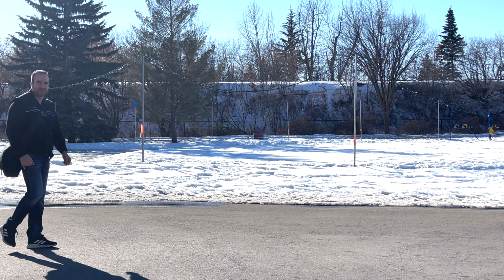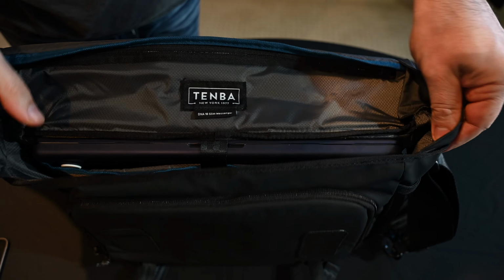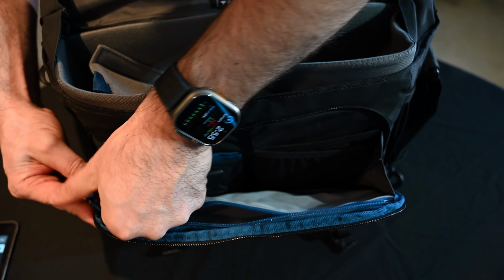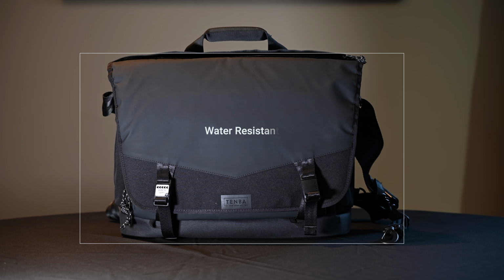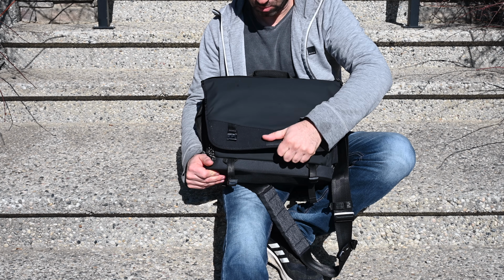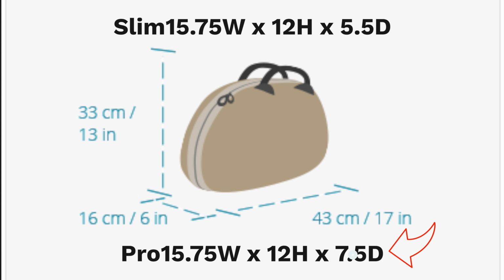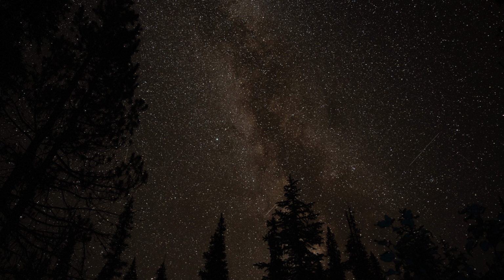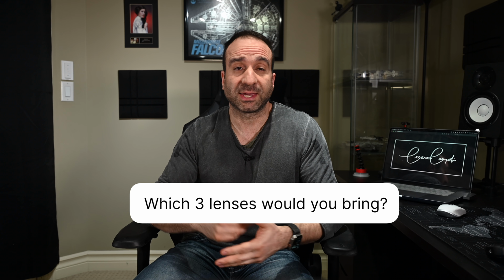Tenba DNA 16" Slim Messenger Bag - Is It The Right Bag for Traveling?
Looking for the perfect camera bag for your next trip? Check out our review of the Tenba DNA 16" Slim Messenger Bag! Designed for traveling photographers, this bag features a lightweight yet durable design, a customizable padded interior, and multiple pockets and compartments for your gear and personal items. With a waterproof base and a magnetic Fidlock® buckle for easy access, this bag is a great option for air travel. Plus, its slim profile makes it easy to fit under the seat in front of you or in the overhead compartment.

I also need your help on what lenses I should bring for my trip?

Check out Artistry of Adventure for what I'll be bringing with me on my trip to El Salvador.
Coming Soon

I offer a wide range of high-quality content on various topics, including Photography, Gear and Technology, Lifestyle, Travel and much more.
With a focus on delivering in-depth and insightful analysis, as well as offering practical advice and tips, the channel appeals to a broad audience of tech-savvy enthusiasts.
Join in on the adventure.

Follow me on most social media, including Twitch.  @AdventurousVita